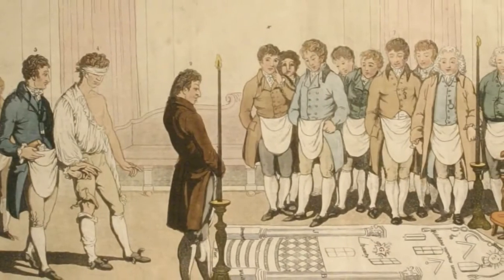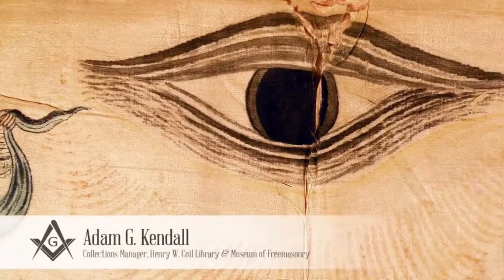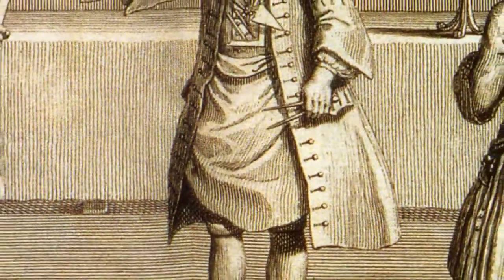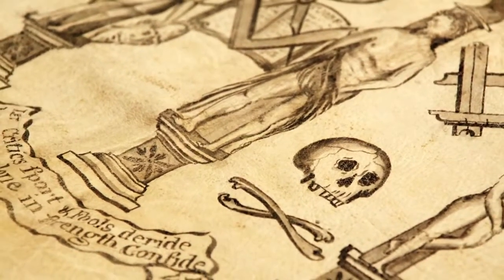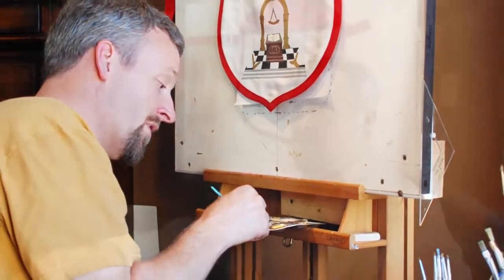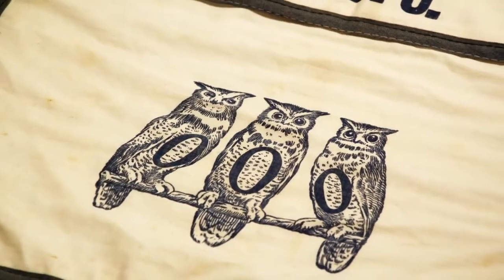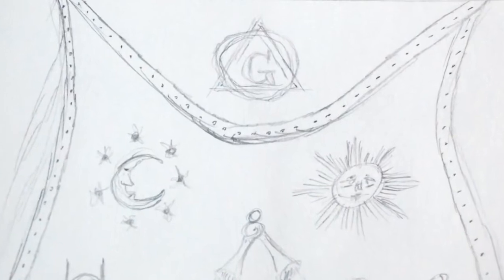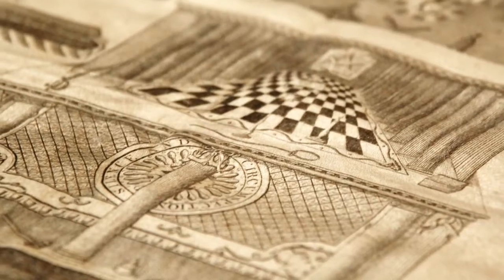Emblems of Innocence and Honor The Masonic Apron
Get your Custom Hand-Painted Masonic Apron for only $150 at bricksmasons.com

Our talented artists are available to make you the most beautiful, exquisite hand painted aprons.

The Perfect Gift or the Perfect Self-Care Treat, nothing says "I care about you" more than a hand painted apron.

If it's a gift, we can embroider the name of the brother the apron is intended to.

Available in all sizes, round or square, and your choice of trim.

We can custom make the apron according to your own specifications. You can add fringes, chain tassels, and choose whether to have tassel cord instead of an adjustable belt.

Our obsession to detail in combination with a wondering eye for beauty and refinement guarantee a master piece work of art that will surely make you proud.

Make it unique, original, meaningful, elegant. With the right symbols, make it Memorable.

This video documentary short, produced by the Masonic Grand Lodge of California and the Henry Wilson Coil Library and Museum of Freemasonry, offers new insight into one of Masonry's most treasured ritual garments.